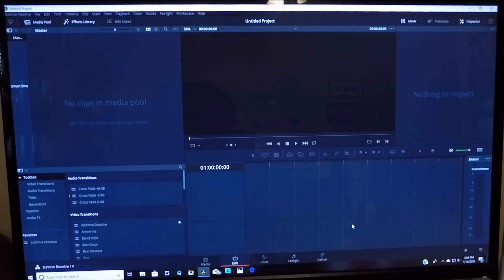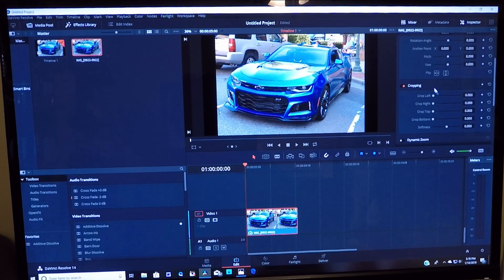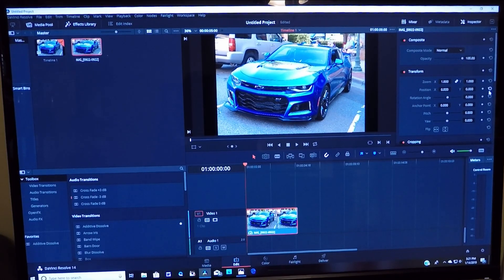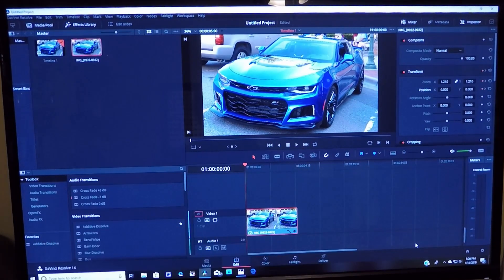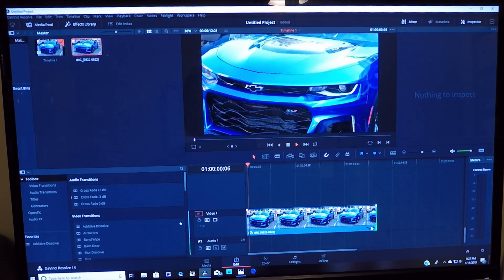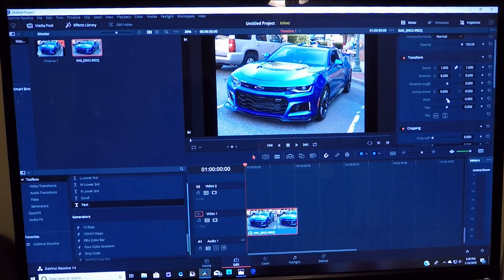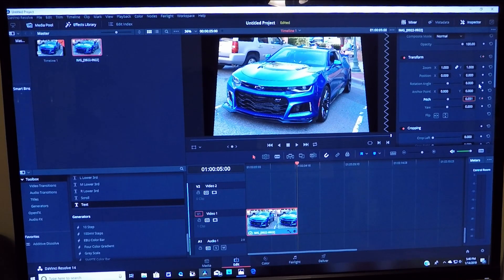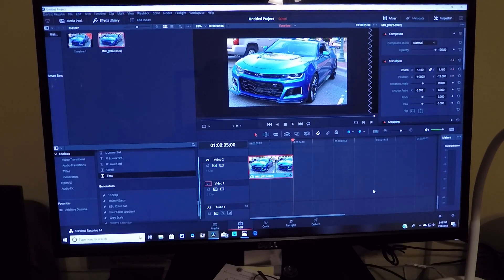Animating your video and photos with Davinci Resolve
Just a quick video to show a few ways to animate your photos and videos quickly using Davinci Resolve.